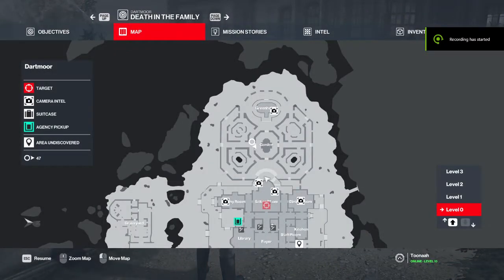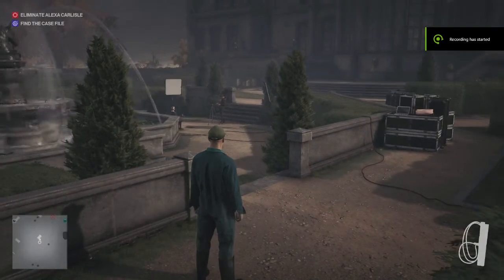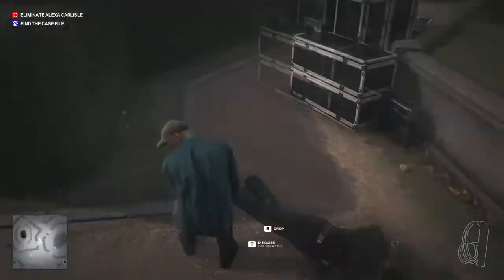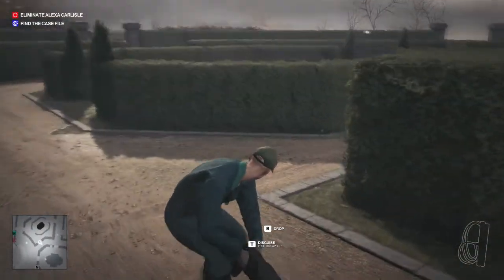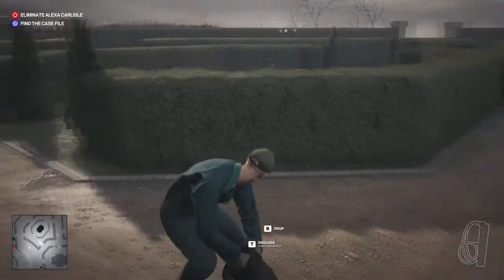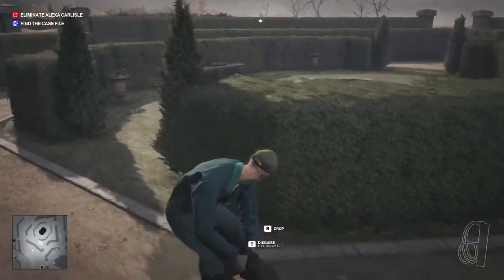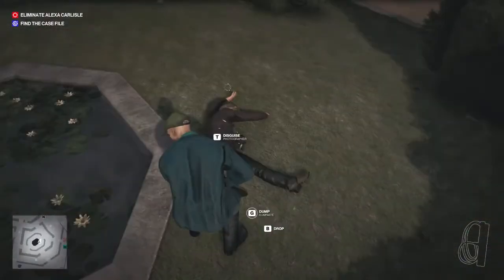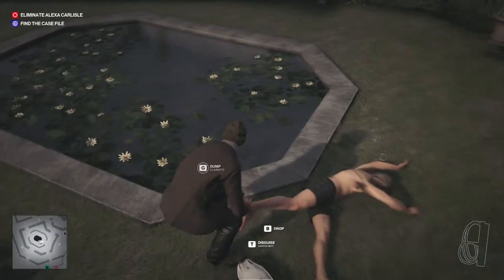Hitman 3 - Photographer Disguise Unnoticed - Dartmoor England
This video will show you how to get the Photographer Disguise without anyone spotting you in Dartmoor England on Hitman 3